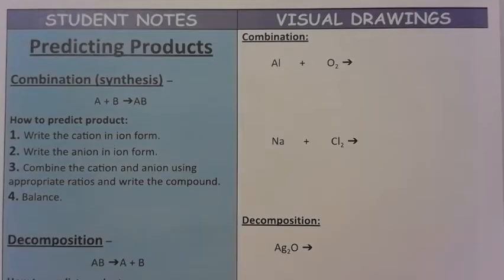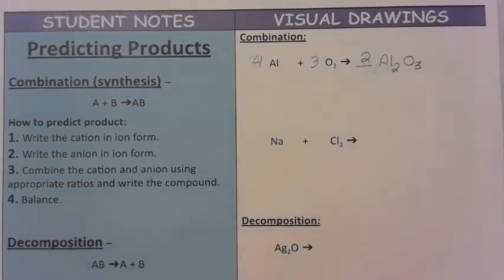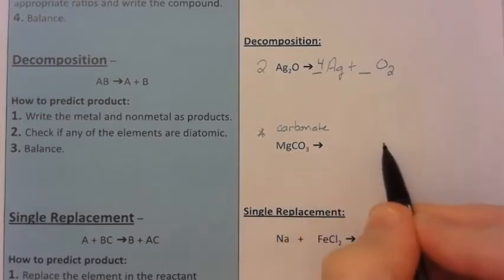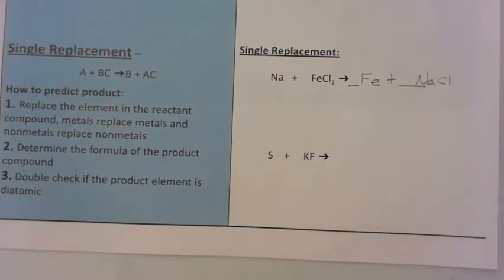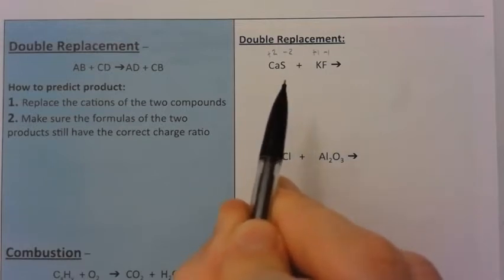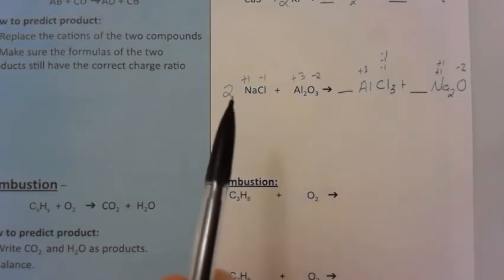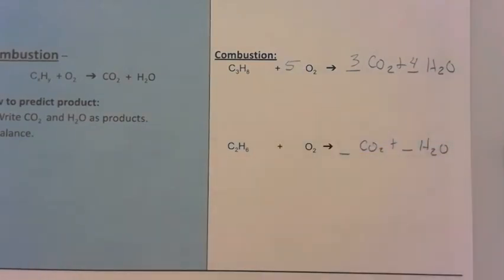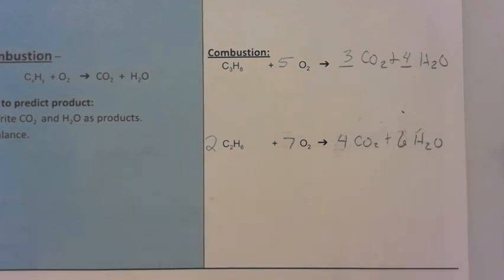Unit 6 Predicting Products NOTES